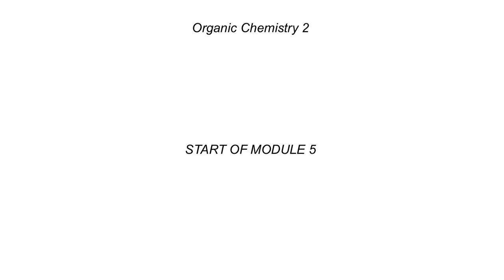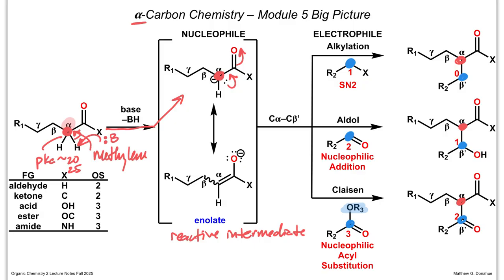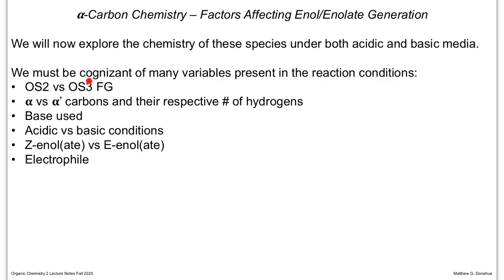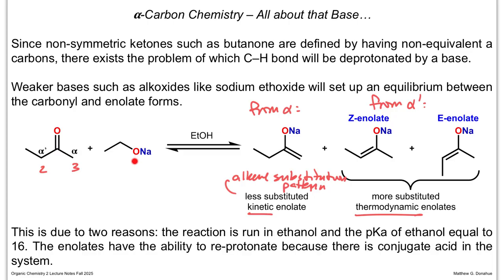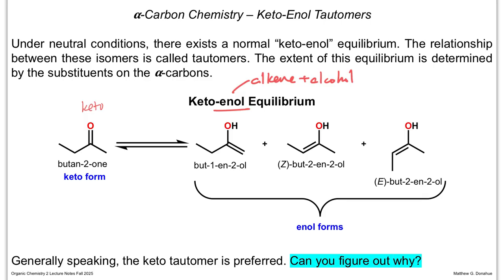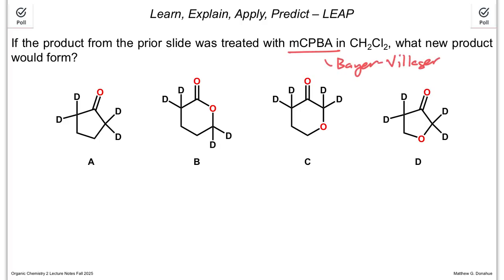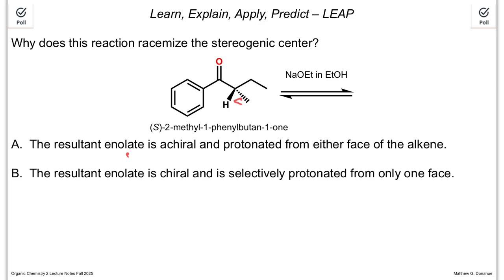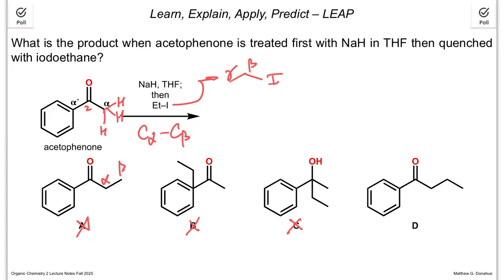2025F CHE 256 M5L1 20251022